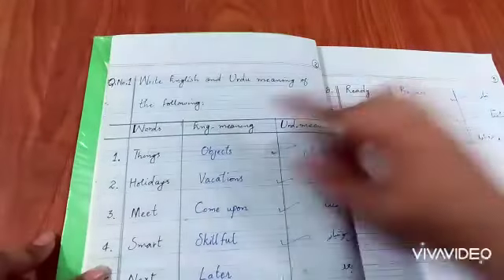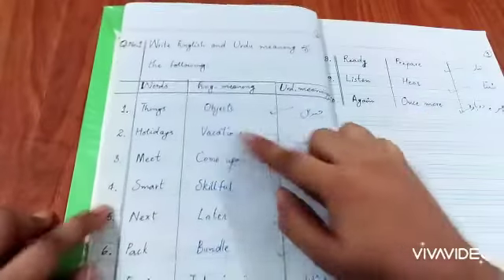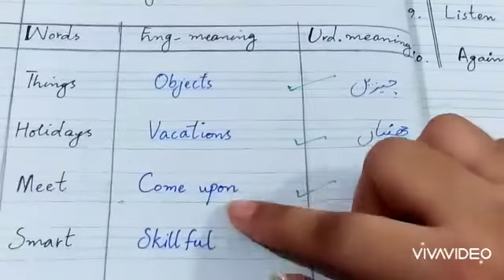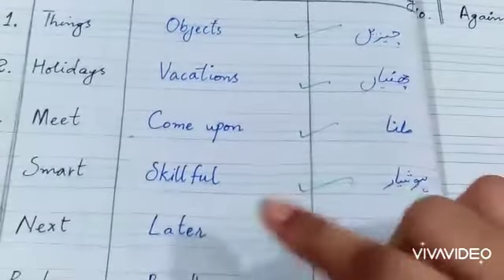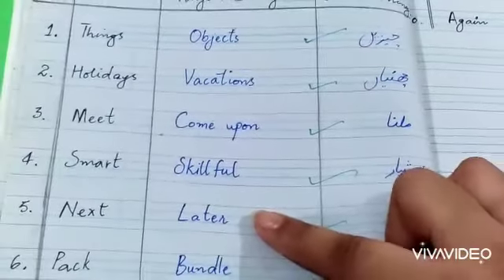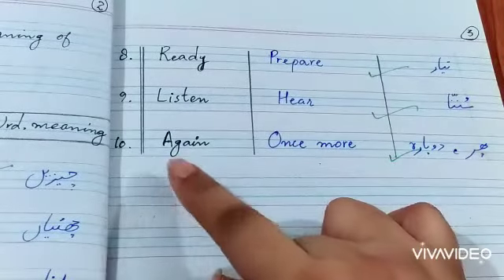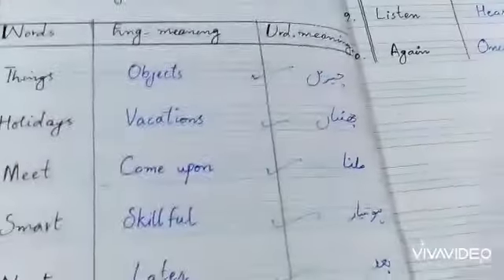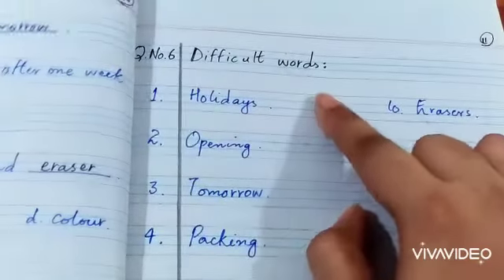Class III, English , week01,Lecture #02